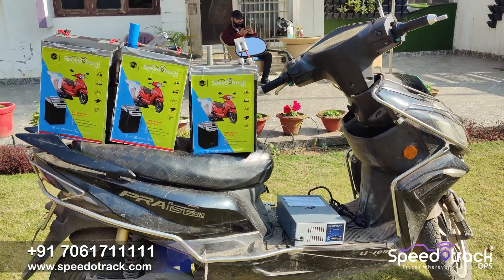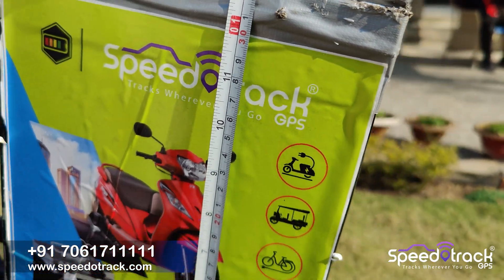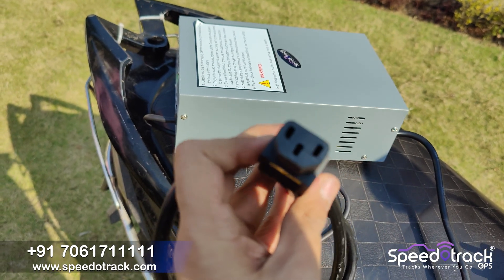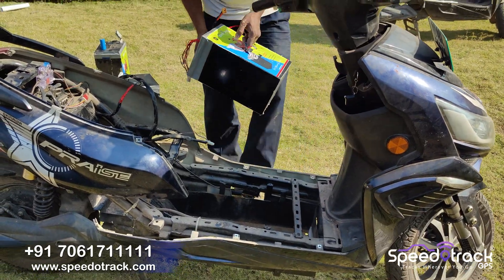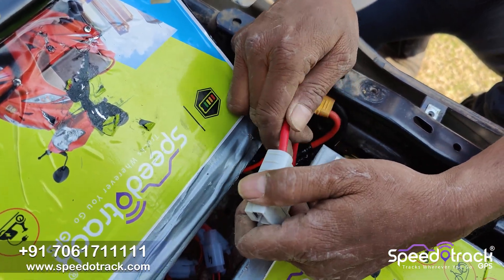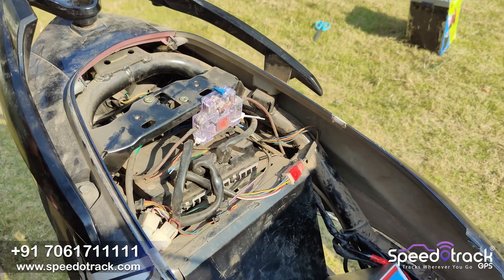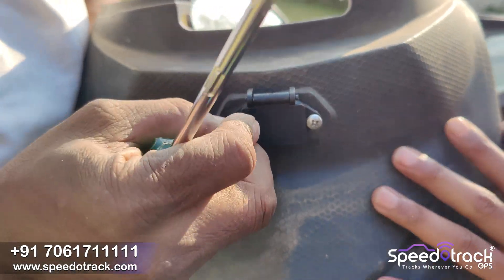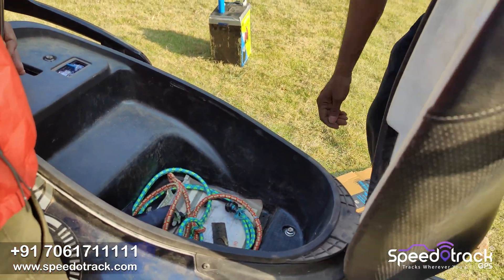🆕Speedotrack Lithium Phosphate Battery 72Volt 54Ah Installation Okinawa Praise Electric Scooter Eng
🆕Speedotrack Lithium Phosphate Battery 72Volt 54Ah Installation Okinawa Praise Electric Scooter English

Click the next link to learn more about Speedotrack Lithium-Ion Battery 72 Volt from Lead Acid Battery Okinawa Praise E Scooter Hindi you can check out

The video is presenting Speedotrack Lithium-Ion Battery 72 Volt from Lead Acid Battery Okinawa Praise E Scooter Hindi information but also try to cover the following subject:
-conversion of lead-acid to the lithium-ion battery in electric scooter
-how to convert lead-acid to li-ion battery
-okinawa praise okinawa praise performance okinawa praise lead acid battery alternative#

Something I noticed when I was searching for information on Speedotrack Lithium-Ion Battery 72 Volt from Lead Acid Battery Okinawa Praise E Scooter Hindi was the absence of pertinent info.
Speedotrack Lithium-Ion Battery 72 Volt from Lead Acid Battery Okinawa Praise E Scooter Hindi nevertheless is a subject that I know something about. This video for that reason should matter and of interest to you.
If you want to find out even more concerning the conversion of lead-acid to the lithium-ion battery in electric scooter I advise you to have a look at our other videos
Have I answered all of your concerns about Speedotrack Lithium-Ion Battery 72 Volt from Lead Acid Battery Okinawa Praise E Scooter Hindi?
People who looked for the conversion of lead-acid to lithium-ion battery in electric scooter also looked for how to convert lead-acid to the li-ion battery.